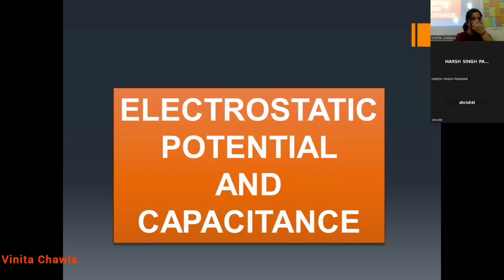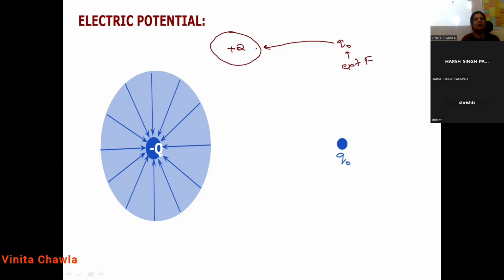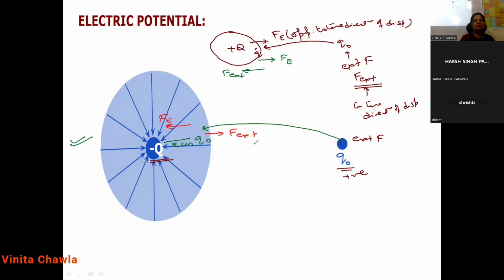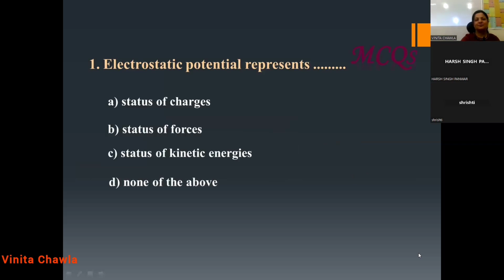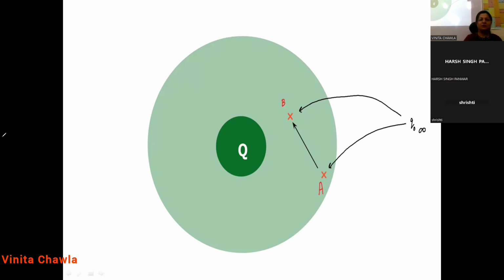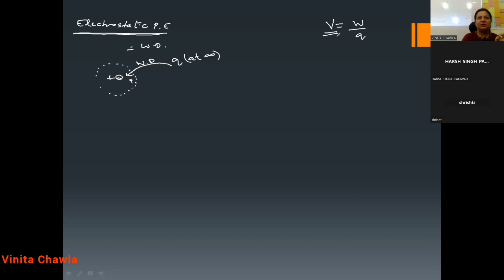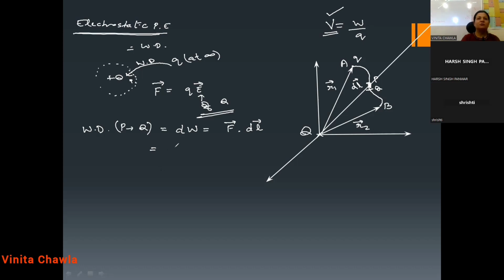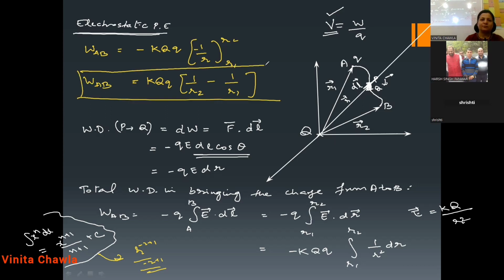ELECTRIC POTENTIAL Part 1